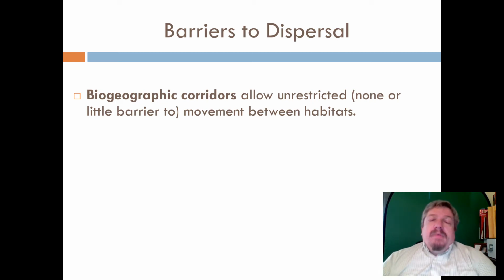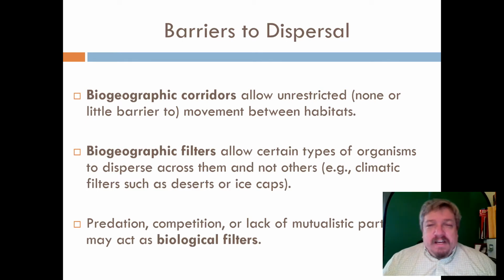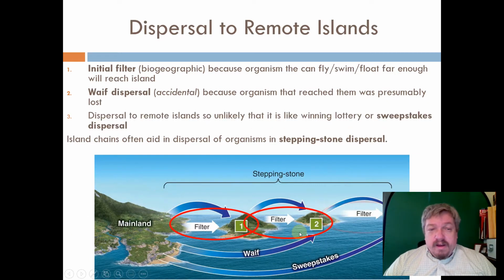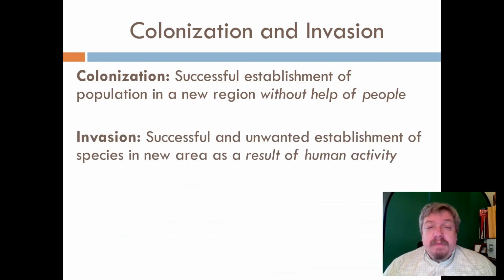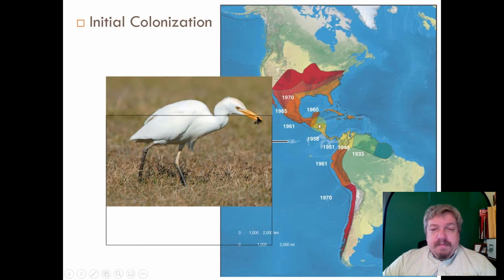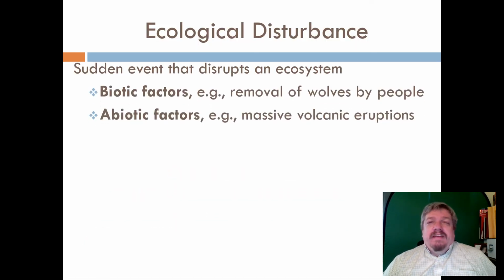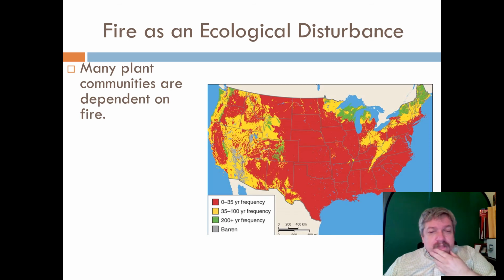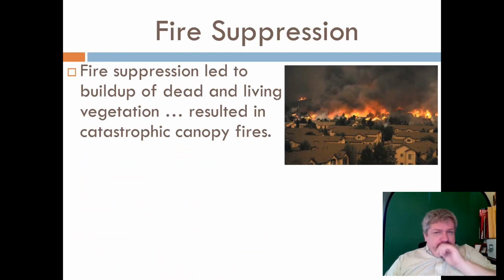Geo 201 Ch 7 Pt 5